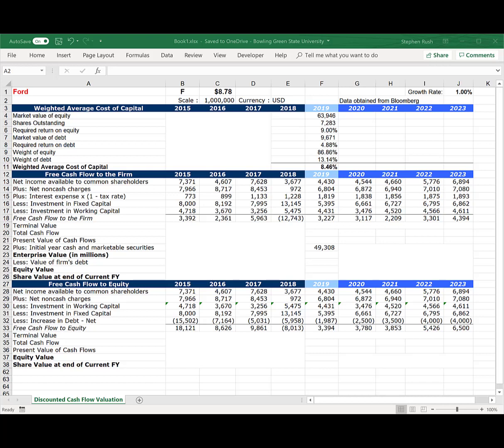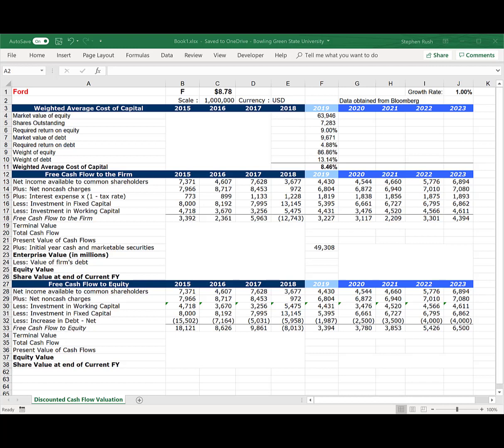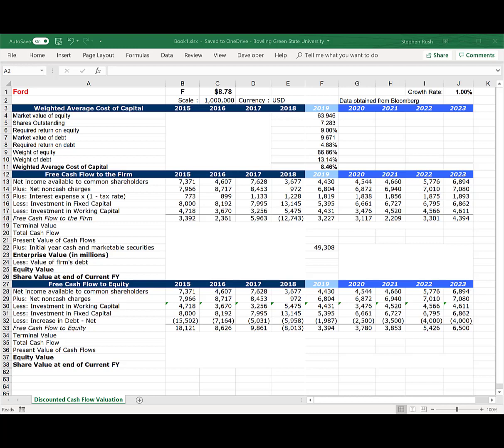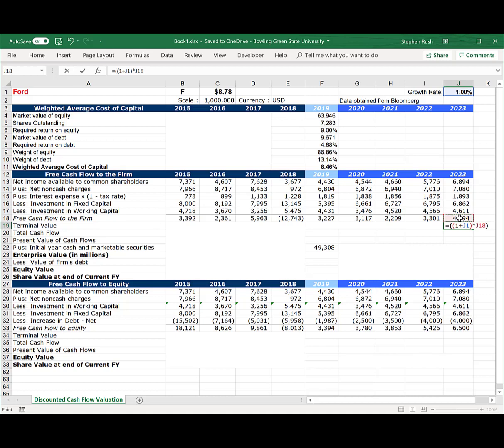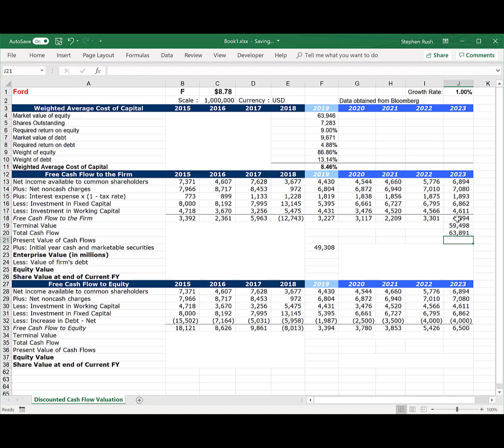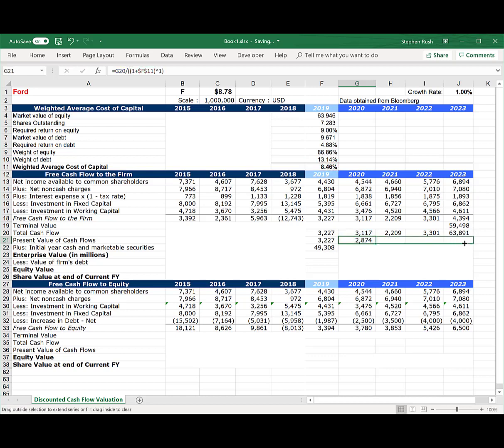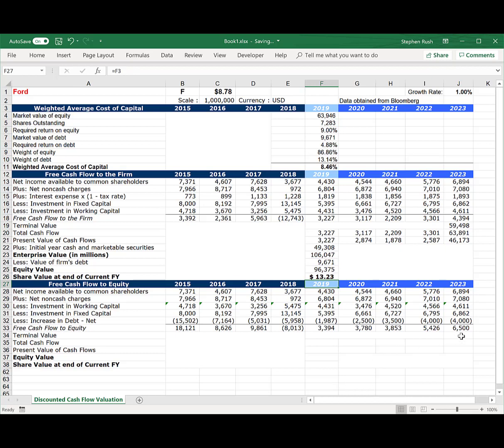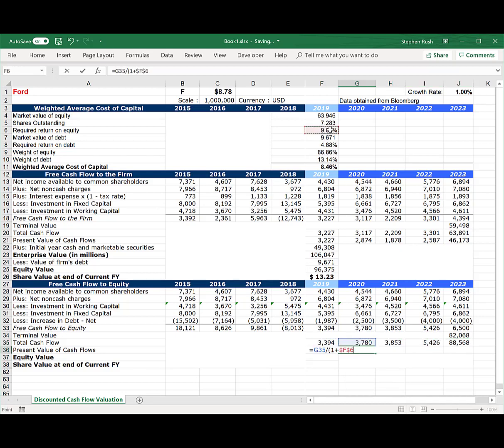DCF Valuation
FCFF and FCFE Valuation Models

This video uses assumptions based on company performance when the video was created. Do not expect the forecast to remain valid when new information is released.